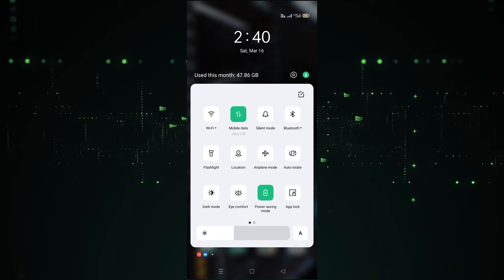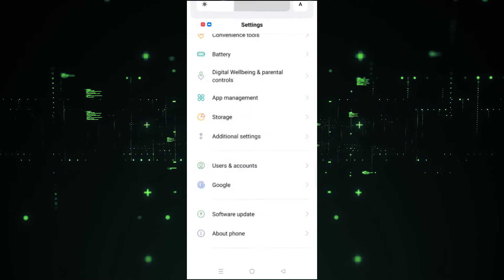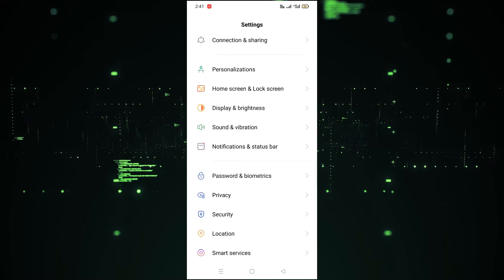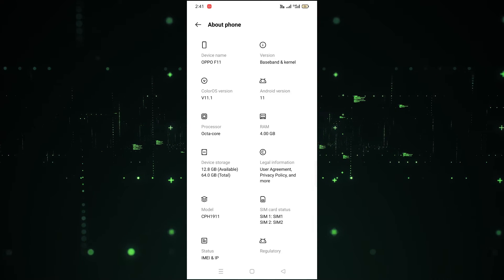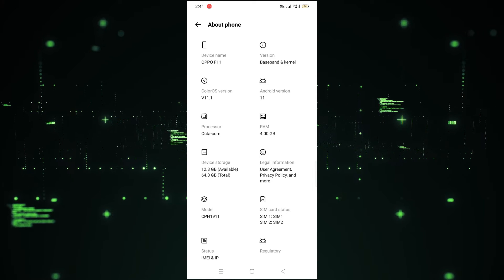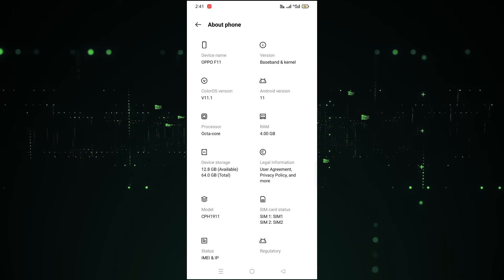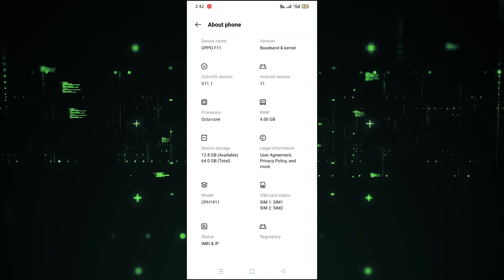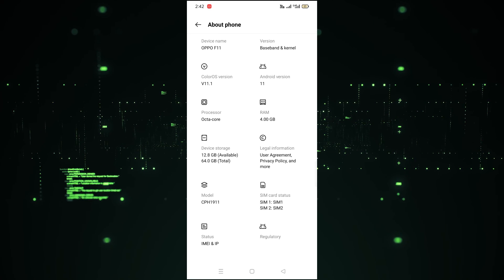How to Check Your Phone Specification in Android [easy]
Curious about the specifications of your Android device? In this easy tutorial, I'll show you the simple steps to check your phone's specifications hassle-free. Whether you're interested in knowing your device's model, operating system version, processor, or storage capacity, finding out your phone specifications on Android is quick and straightforward. Watch now to learn the easy process of accessing your device's settings and discovering all the details about your Android phone. Let's get started and explore the specifications of your device effortlessly!